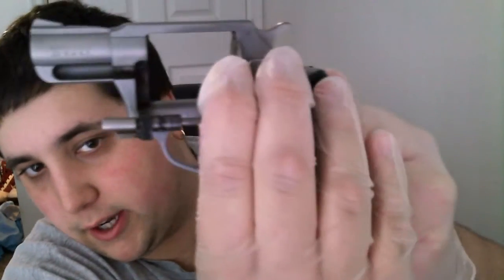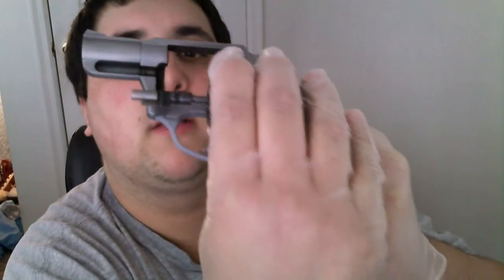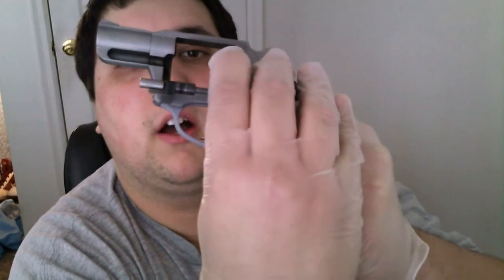Charter Arms Cylinder Problem/Ejection Problem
After 300 or so rounds having some concerns with my revolver. Need some help/advice on the matter.